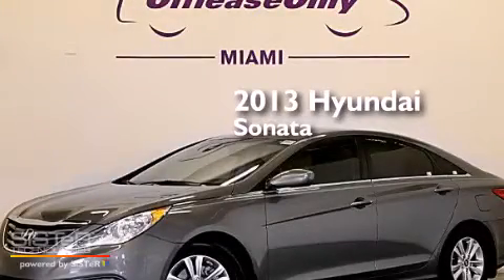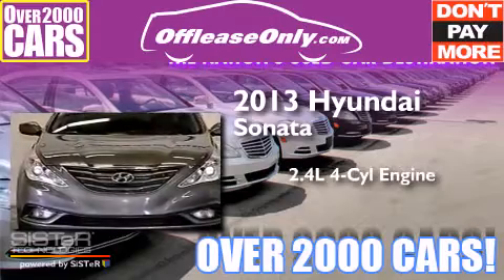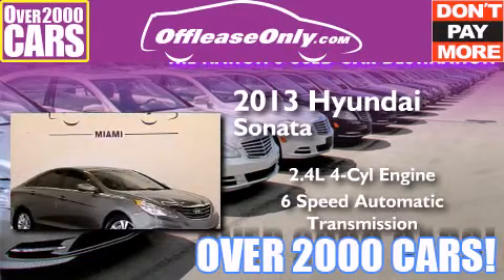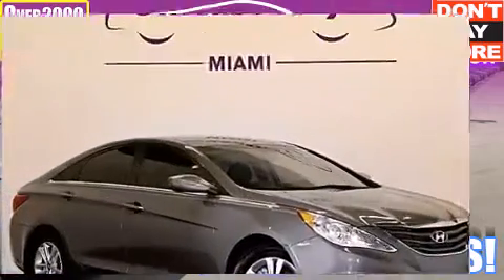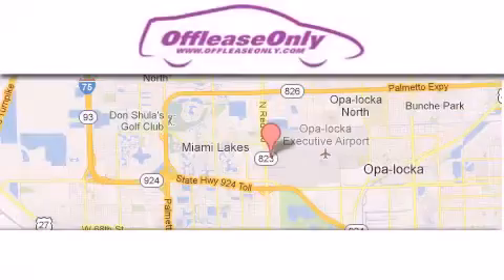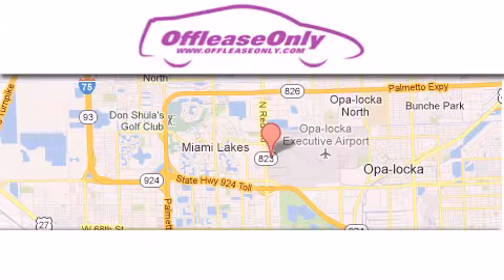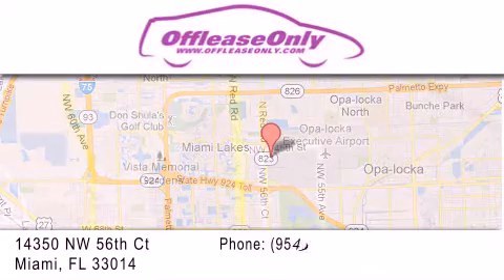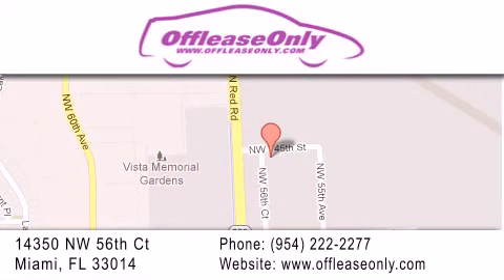2013 Hyundai Sonata Ft Lauderdale FL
We have been honored to serve the Miami FL area , we promise that your experience at our dealership will exceed your expectations ! Year : 2013 Make : Hyundai Model : Sonata Engine : Gas I4 2.4L/144 Trans . : Automatic Exterior : Harbor Gray Metallic Miles : 33,736 Interior : Gray Stock : 70423 OffLeaseOnly Miami 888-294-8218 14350 NW 56th Ct.